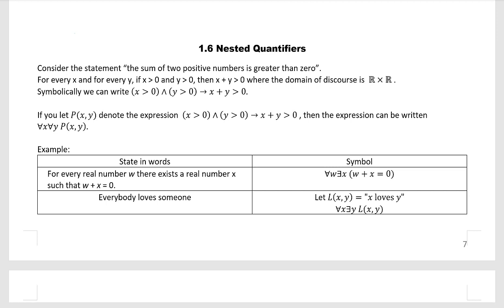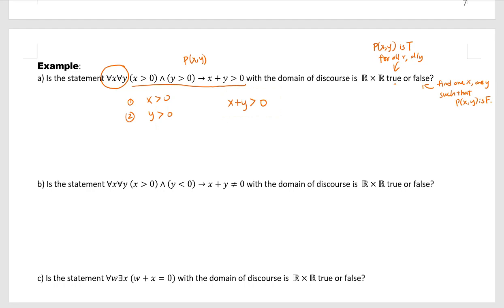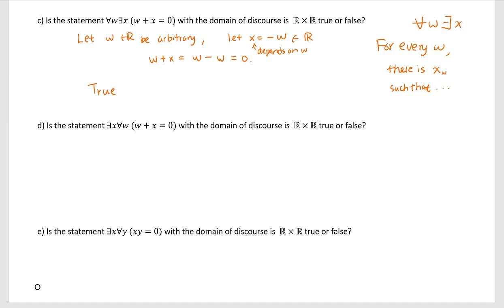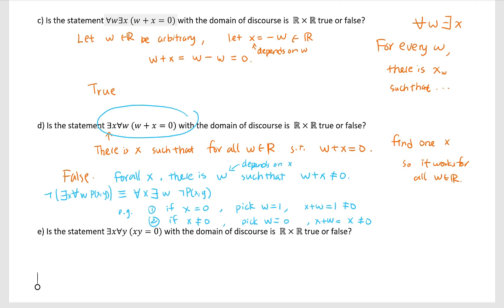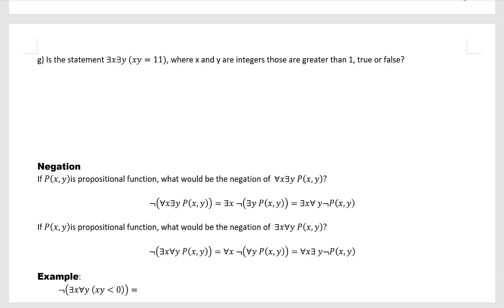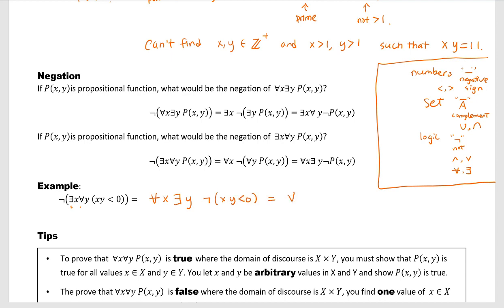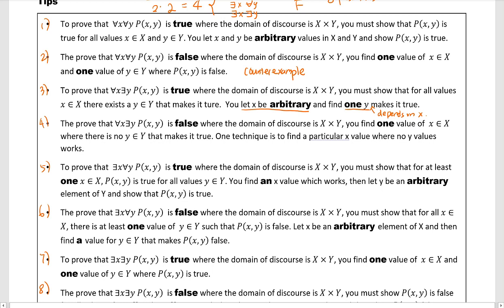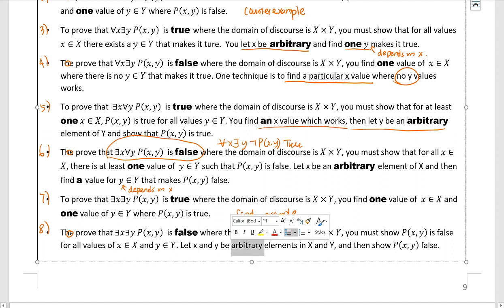2410 1 6